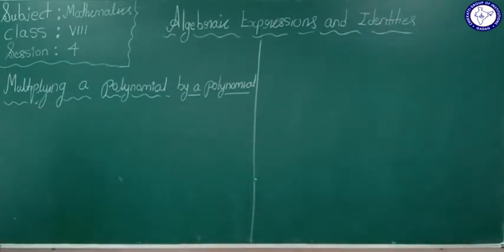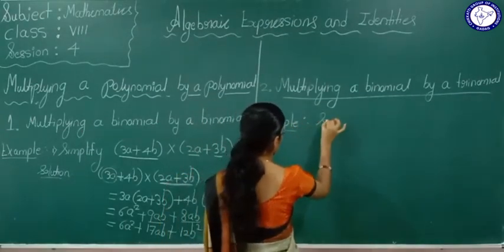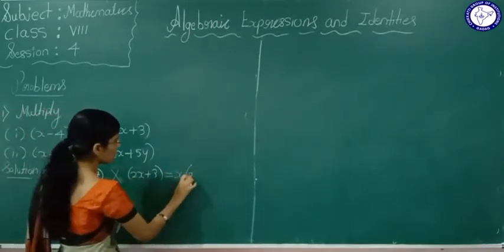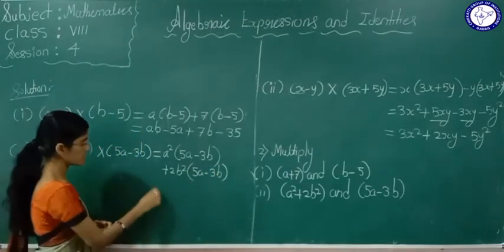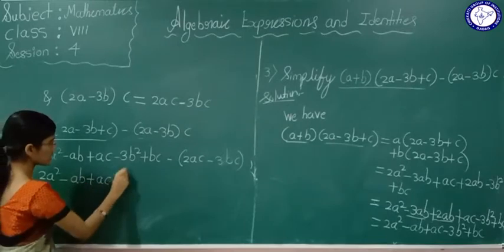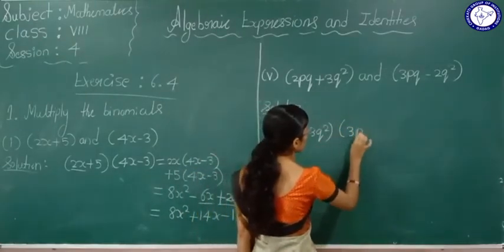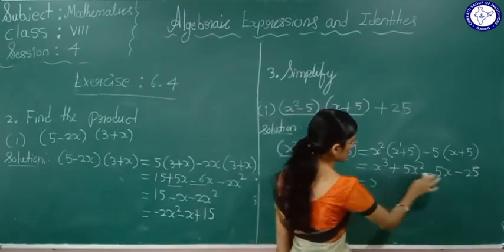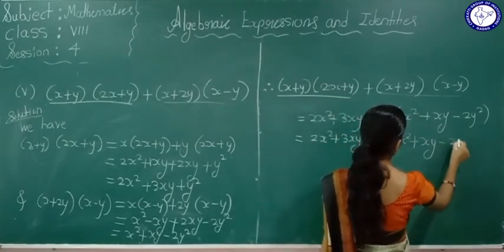CLASS 8 (EM) | MATHS | ALGEBRAIC EXPRESSIONS AND IDENTITIES | SESSION 4